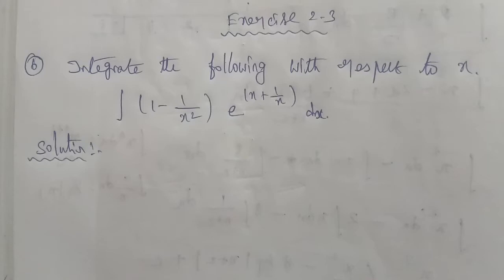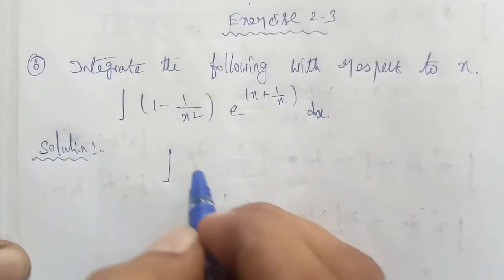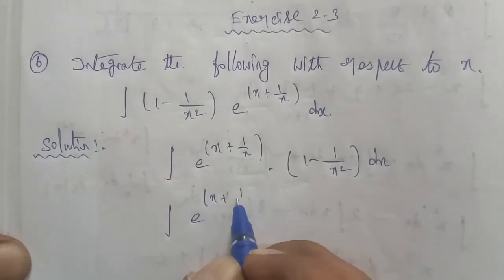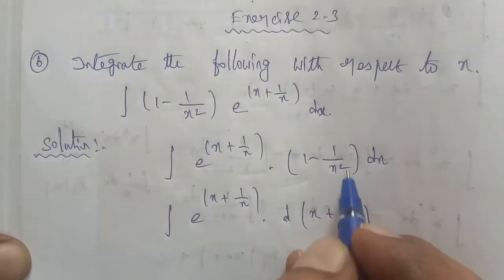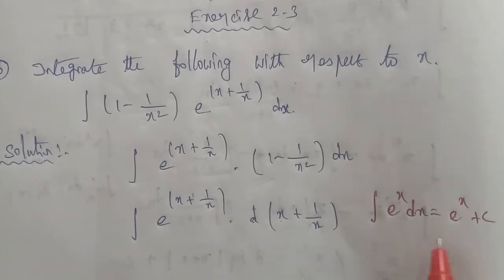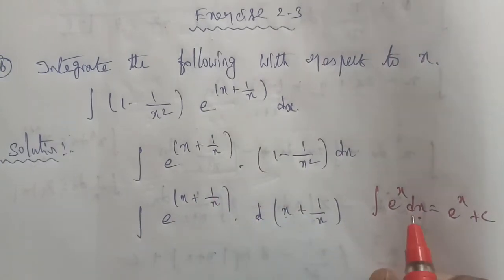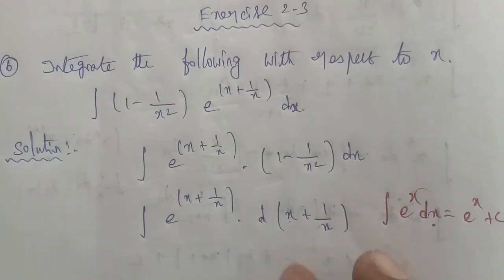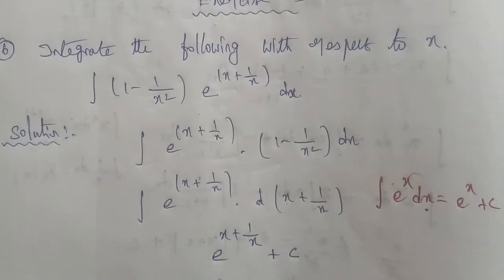TN 12th Business maths chapter 2 exercise 2.3 question number 6